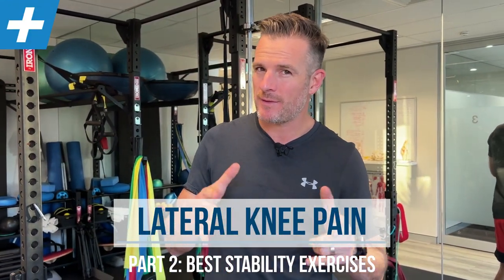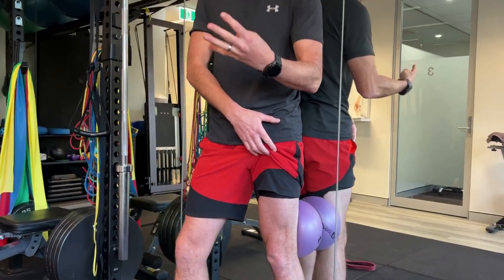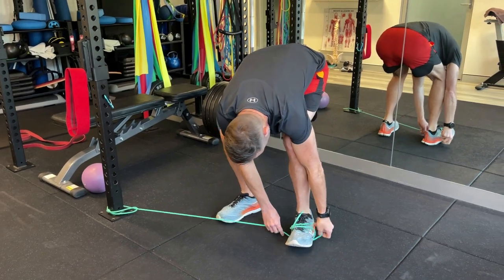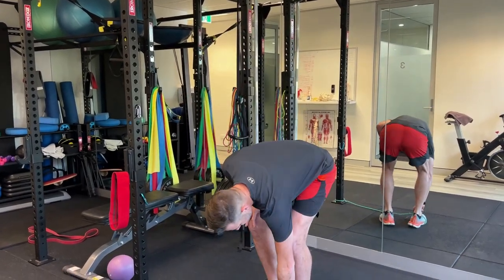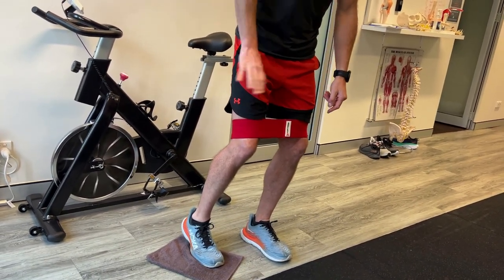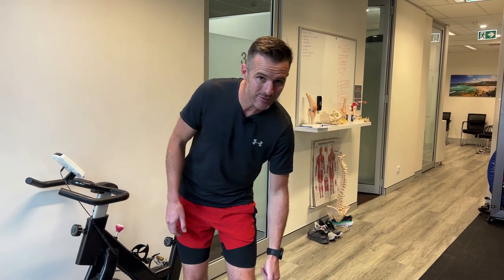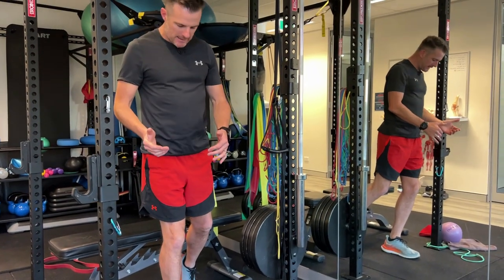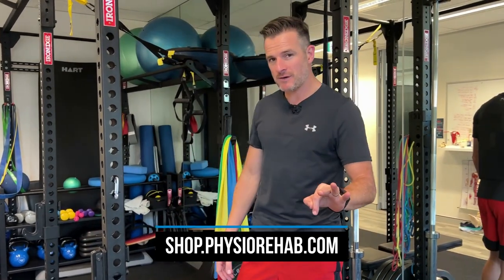Lateral Knee Pain - Part 2: Stability Exercises | Tim Keeley | Physio REHAB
4 awesome exercises to help you complete the stability component and weaknesses through the knee and hip when it comes to lateral knee pain.

1. TKE - Pilates Ball
2. Hip Abduction - Single Leg Stance Band
3. Skater Squat - Banded
4. Sit to Stand - Split Stance

Be sure to check out Part 1 if you missed it - for 5 great mobility exercises to complete the rehab.